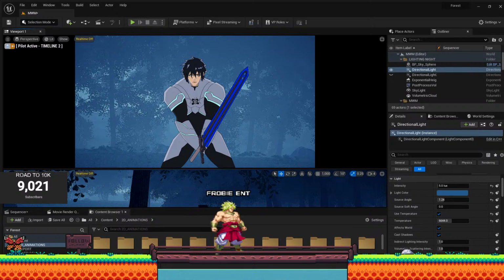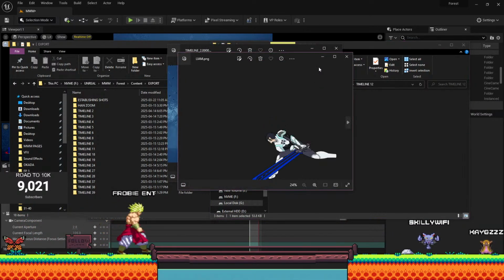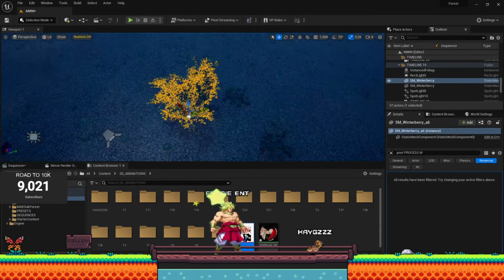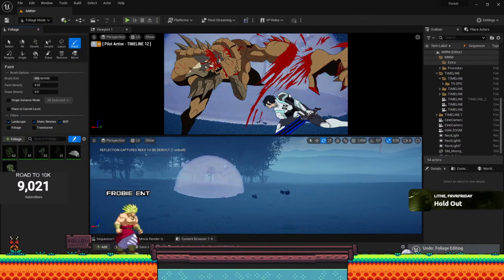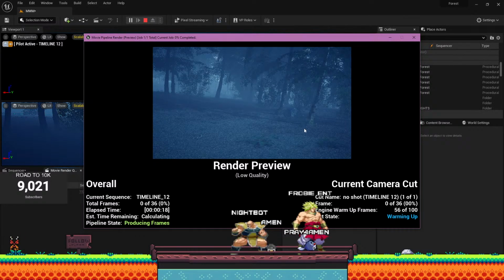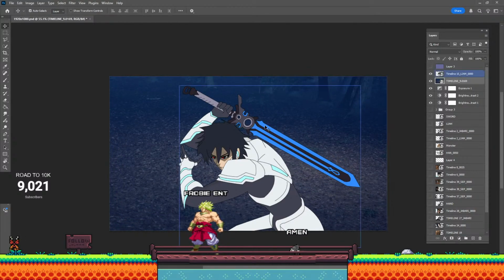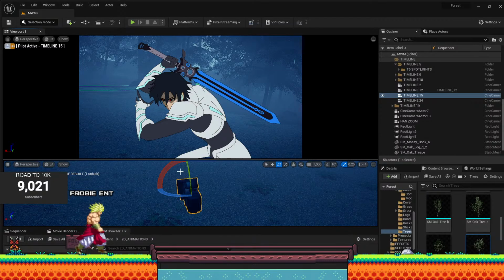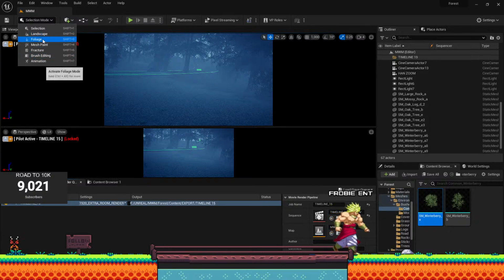How to mix 2D animation with 3D backgrounds like Demon Slayer/Ufotable| BTS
Today I will be showing you guys how I mix 2D animation with 3D backgrounds. I will be animating CoryxKenshin's new manga : Monsters We Make

Hopefully you guys can learn something from this behind the scenes 🙏